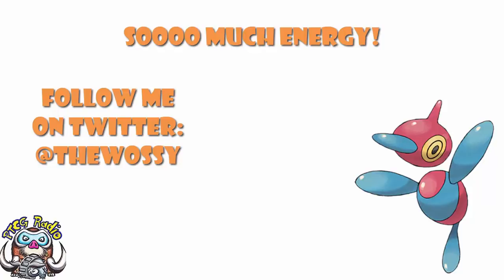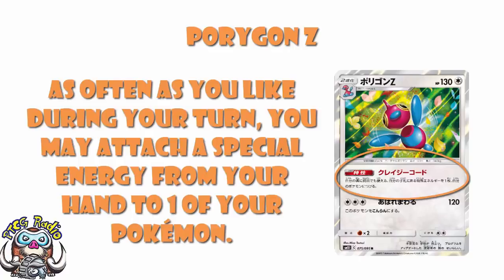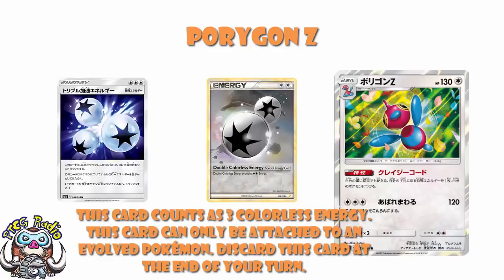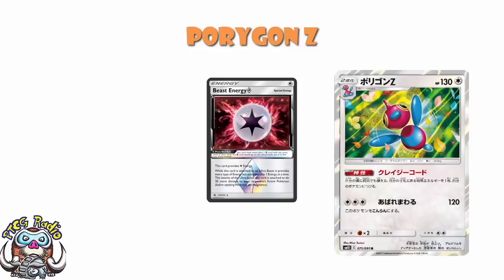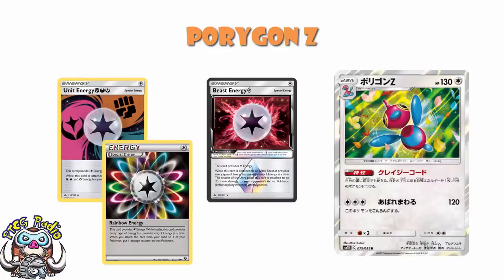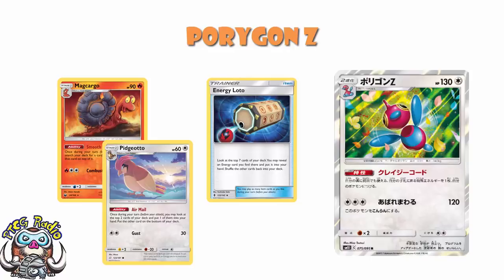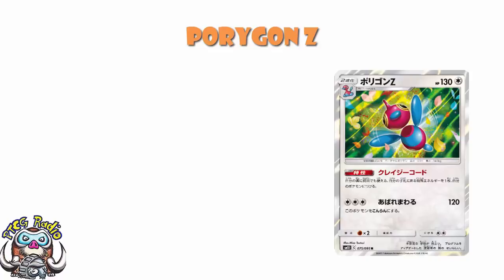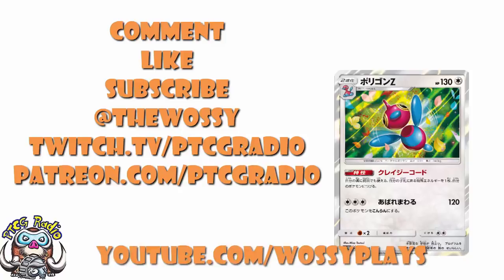Porygon Z Lets You Attach As Many Special Energy As You Like! (Awesome Ability!) (Pokemon TCG)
Porygon is back and I think this is a bit redonk. Come see!

Ability: 01:54
Attack: 10:50

Translation: Antoine Boulay, ADVGYM, David Hochmann (A whole bunch of lovely people)